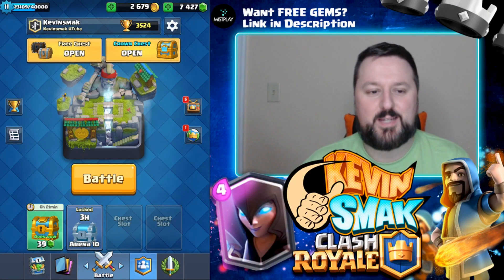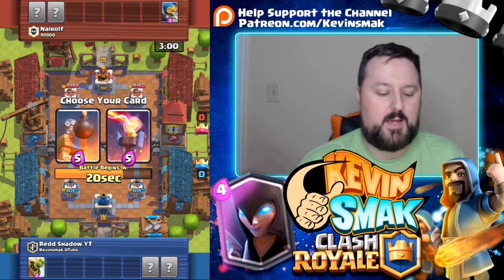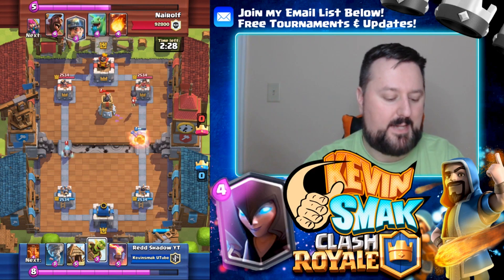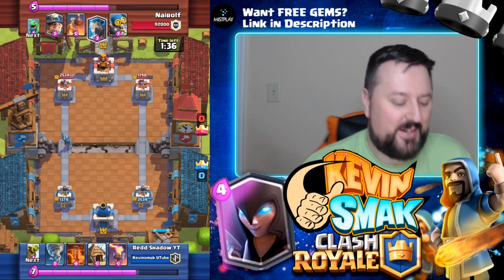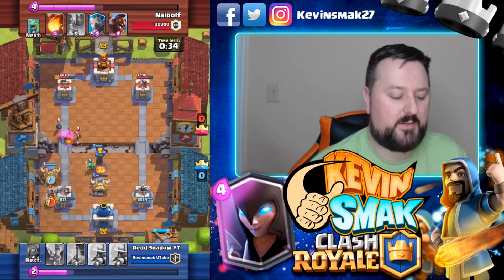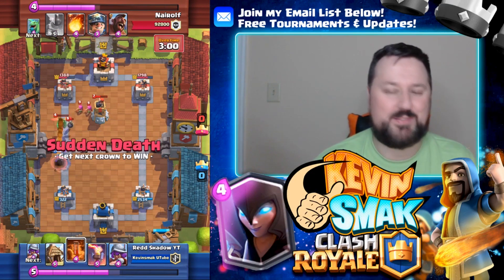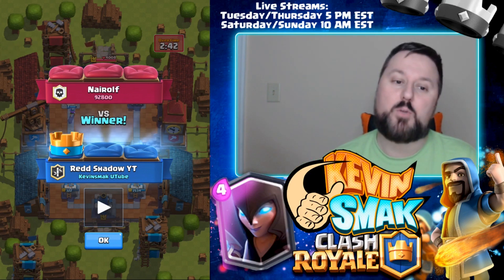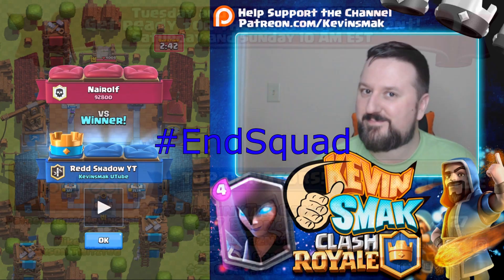DOUBLE DOUBLE MUSKETEER MUSKETEER GLITCH GLITCH IN CLASH ROYALE HAVE YOU SEEN IT FROM CHALLENGE?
*Sorry all forgot the music on this video, was going to add it.*

FREE GEMS!

SCHEDULE:
Will stream Saturday 10AM EST, Sunday 10AM EST
May stream but not for sure Tuesday 5PM EST, Thursday 5PM EST

FOLLOW KEVINSMAK!

Search "Kevinsmak UTube" we have multiple clans I'm in two of them.

Computer
CyberpowerPC Gamer Ultra GUA3100A Gaming Desktop

Monitor(s)
AOC e2752She 27-Inch

Keyboard
Razer BlackWidow Ultimate